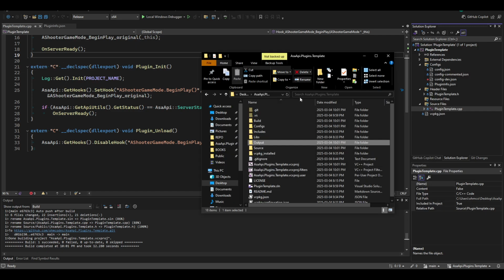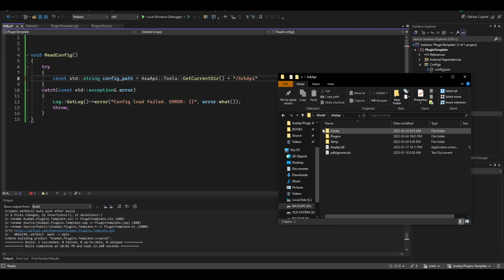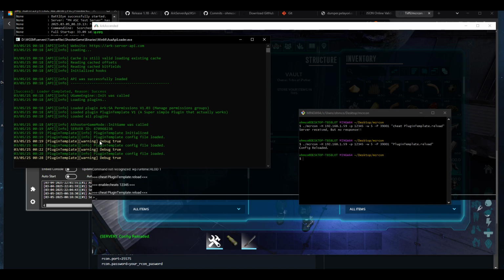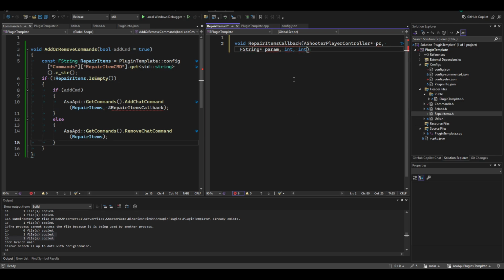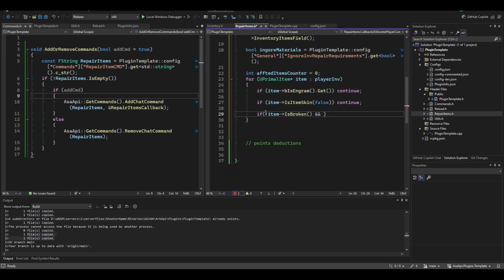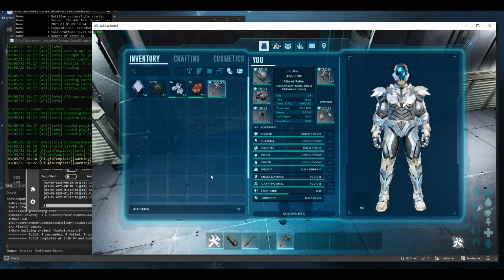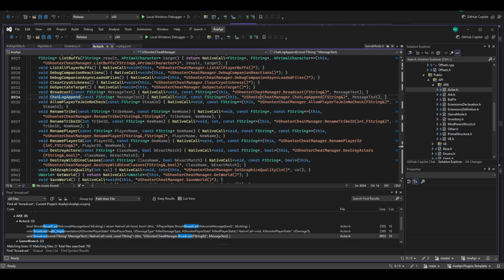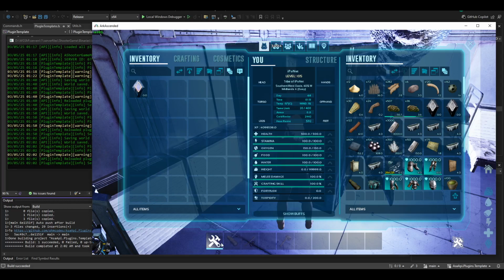How to Create AsaAPI Plugins (Serverside Mods) Part2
This tutorial will help you create ARK:SA Serverside mods

- Read JSON for configs
- Reload config using Console command (in-game)
- Reload config using RCON commands
- Create command a simple repair items
- Create hooks trigger function when player dies
- Create timers trigger a function repeatedly base on time
- Browsing Fields/Bool/Functions in AsaAPI
- Browsing updated offsets in cache